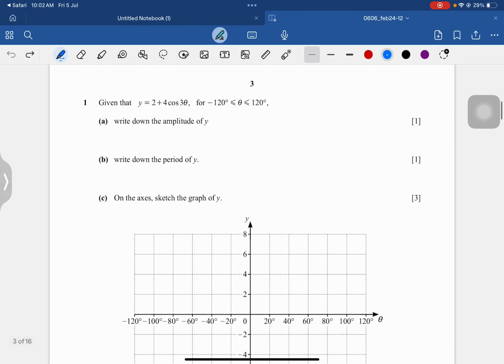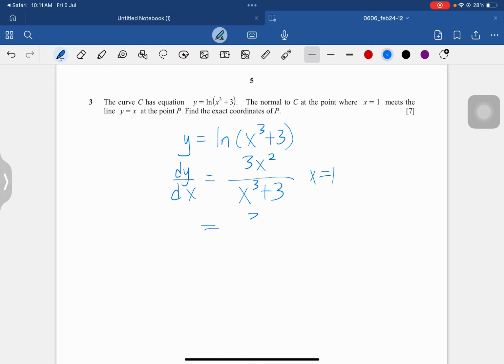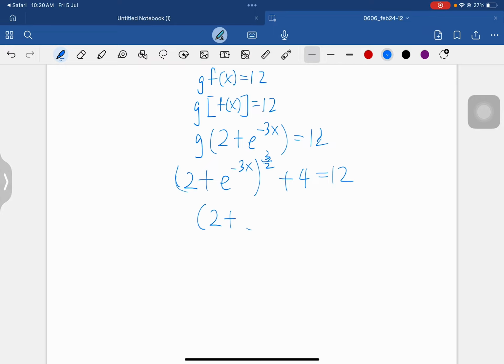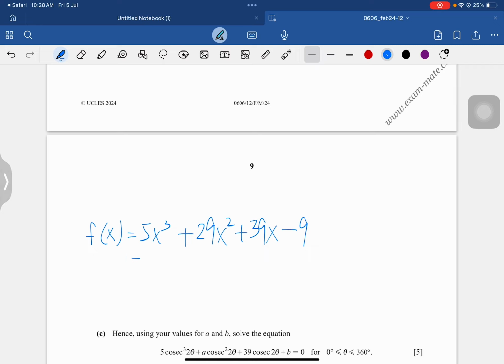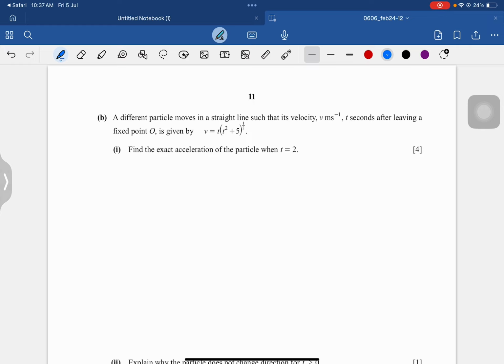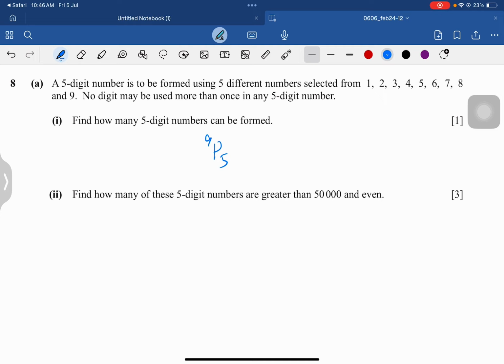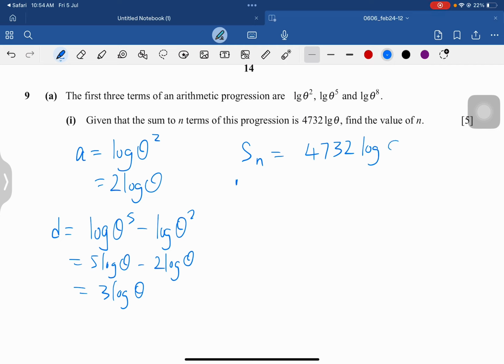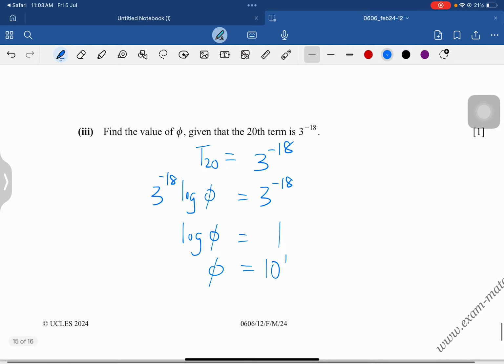0606 IGCSE Additional Math Past Year Paper 12 F/M24